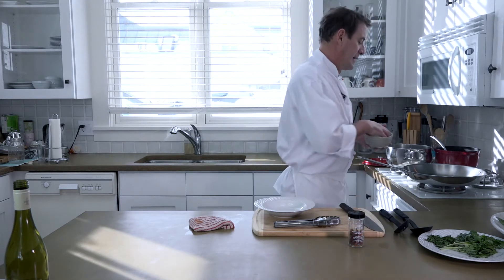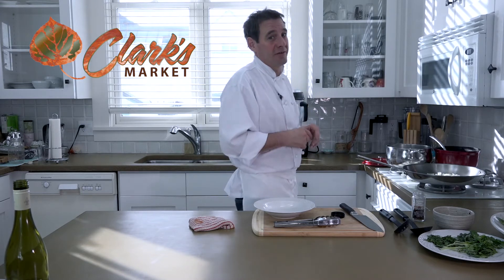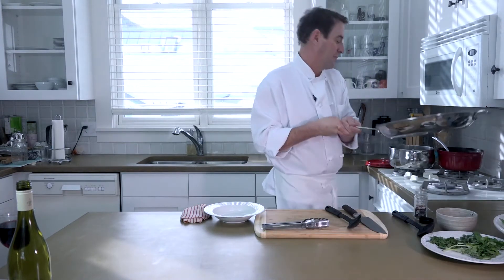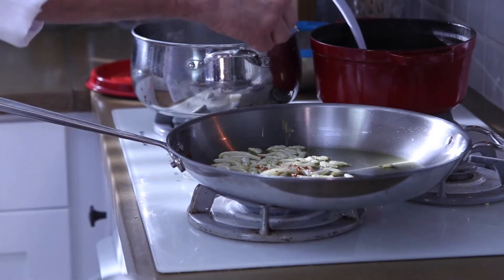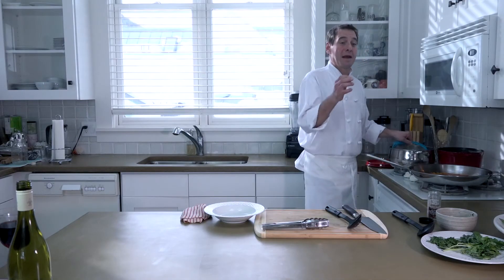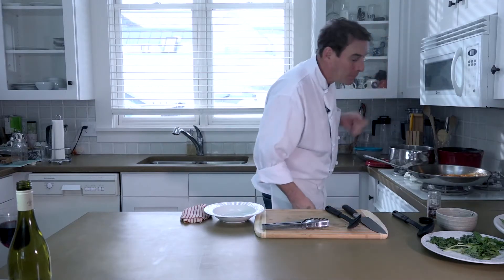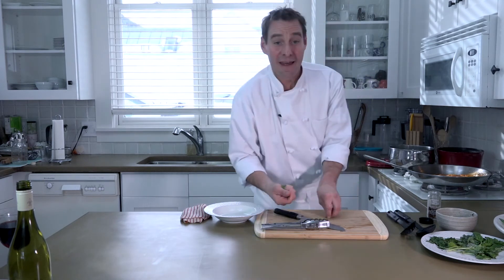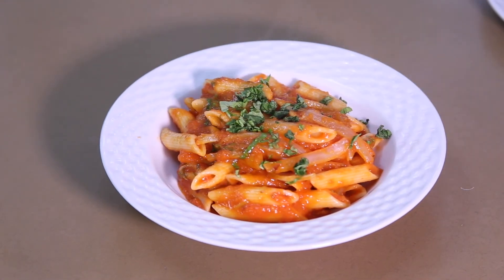Wine Geek, Food Freak: Penne All'Amatriciana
Chef Patrick Laguens demonstrates how to create a Penne All'Amatriciana dish.